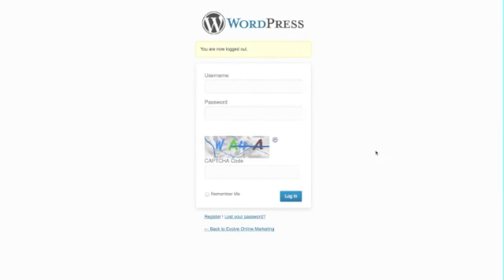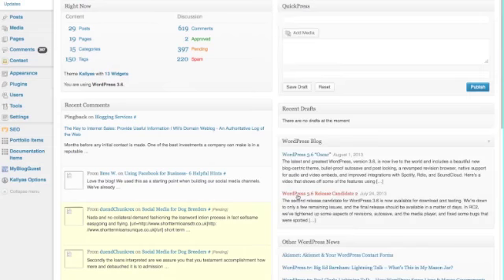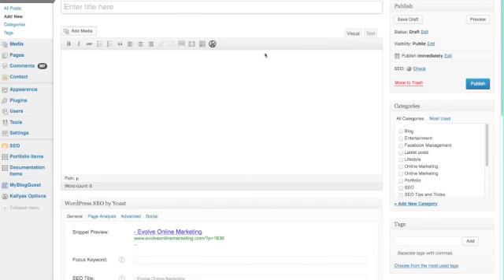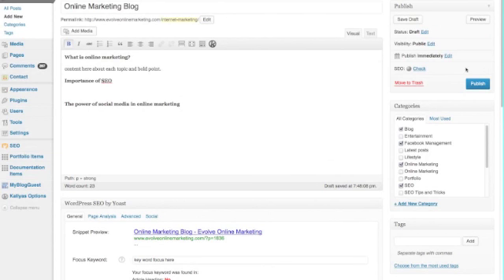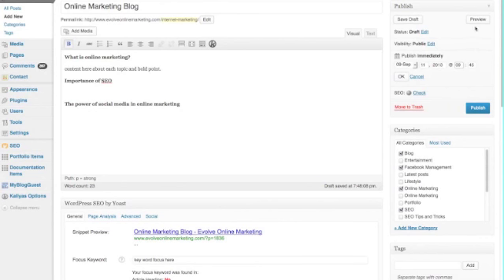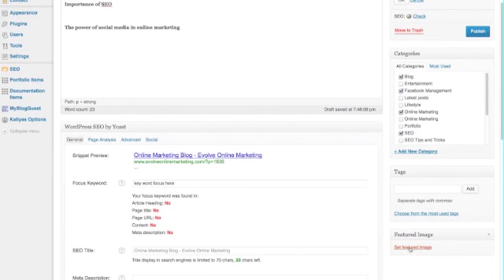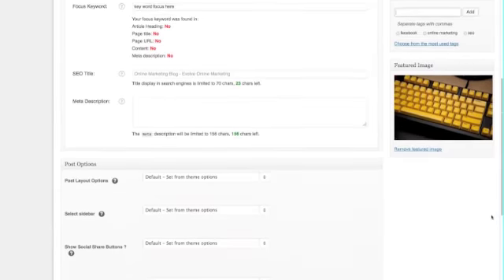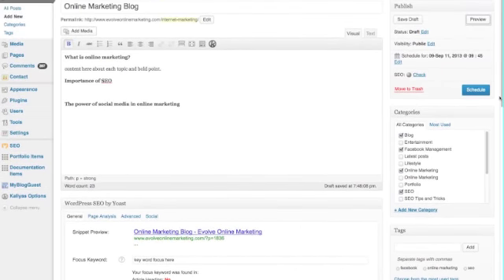How to Create a Blog in Wordpress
This tutorial shows you how to create a blog in Wordpress.  It also offers a few tips for creating a successful blog, such as adding the SEO by Yoast plugin.